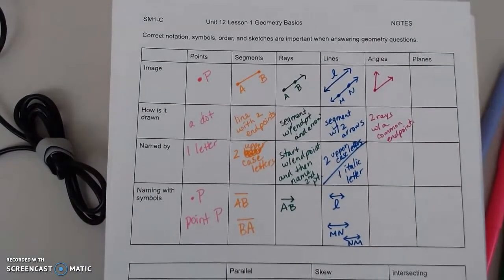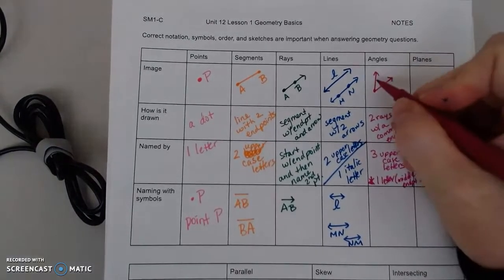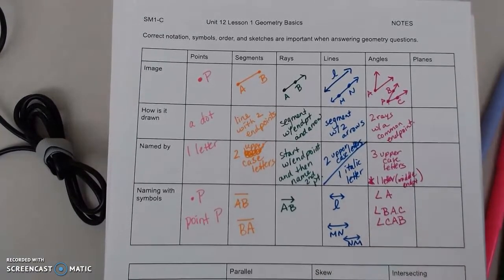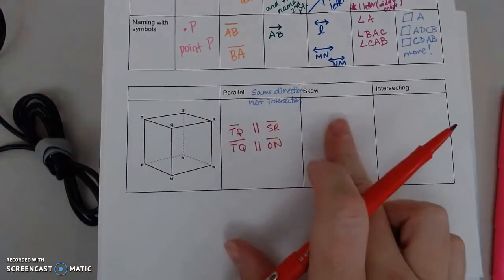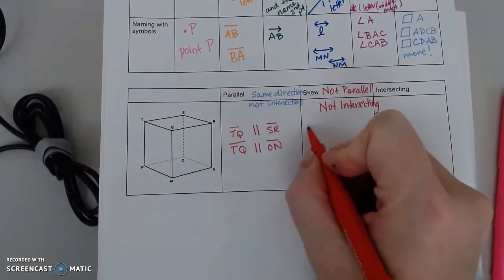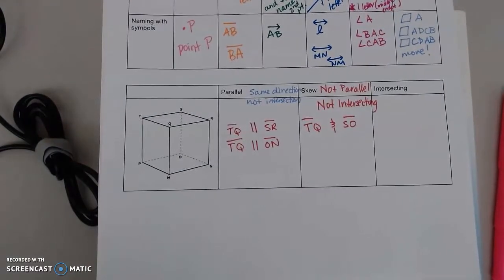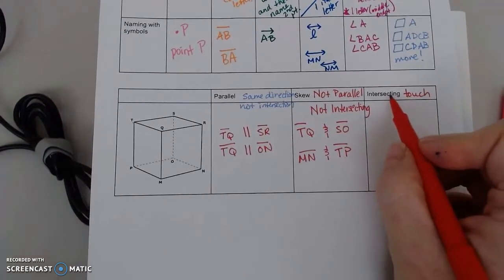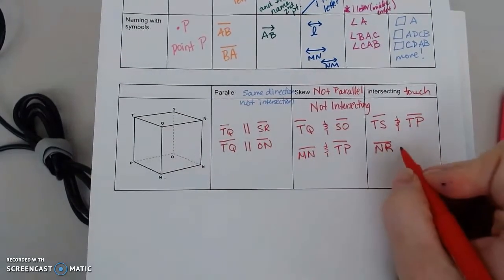SM1-C U12L1 Geometry Basics